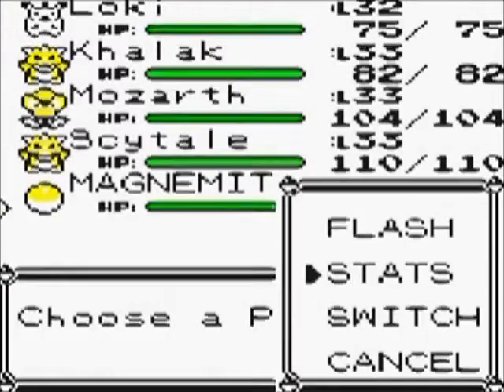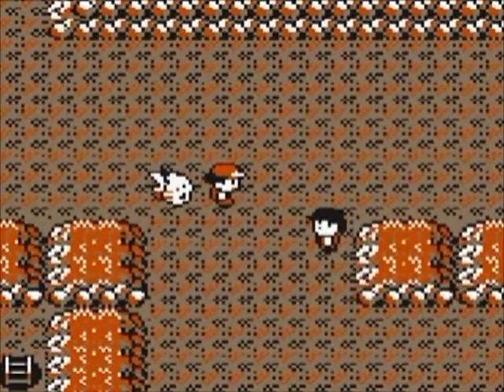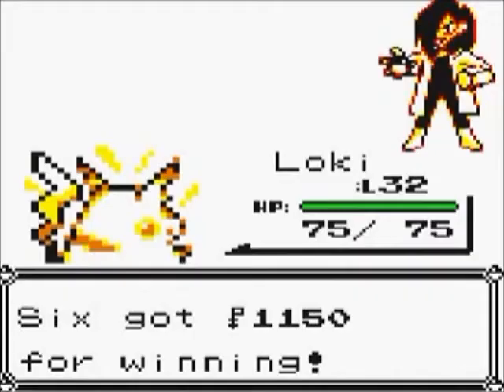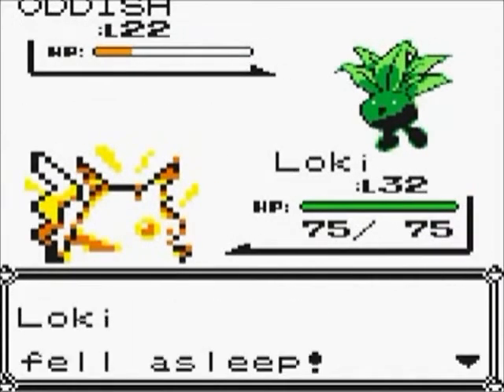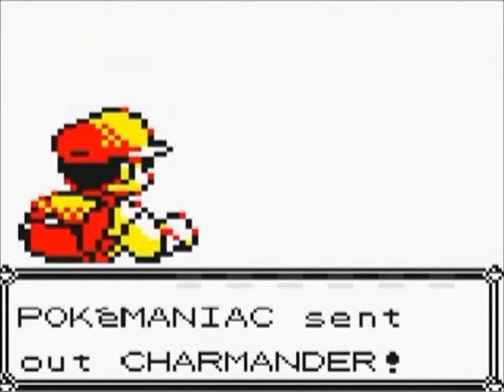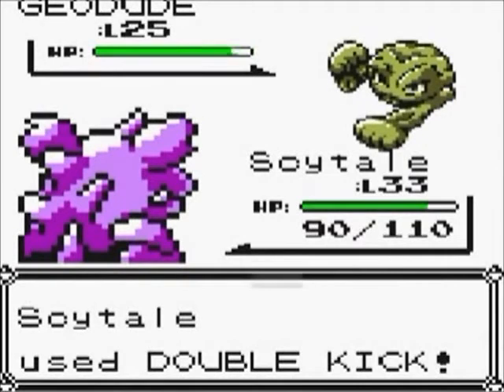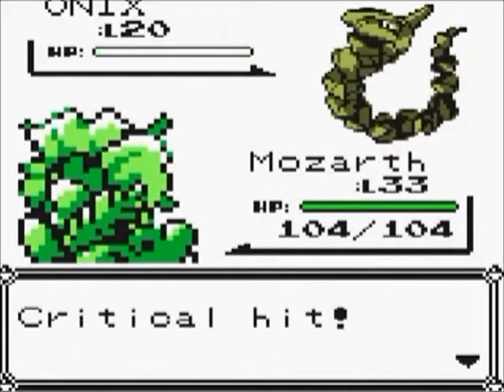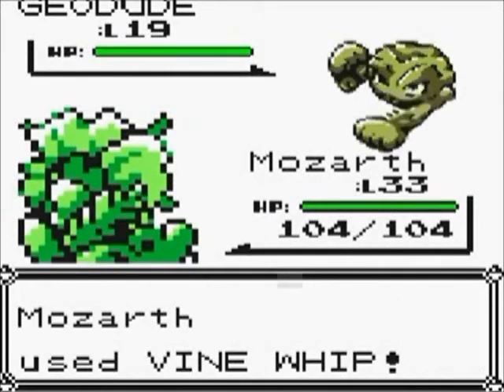Let's Play Pokemon Yellow: The Rock Tunnel (Part 1)